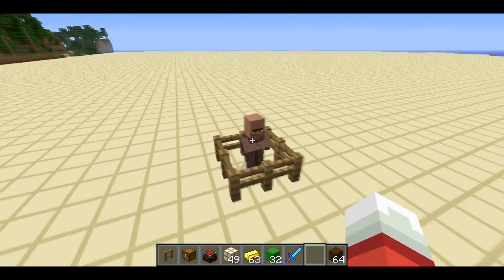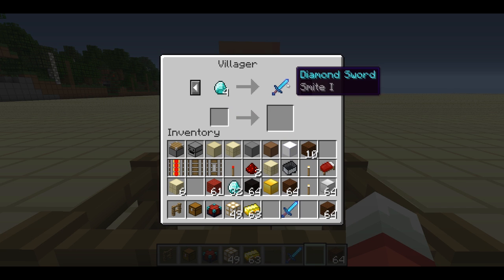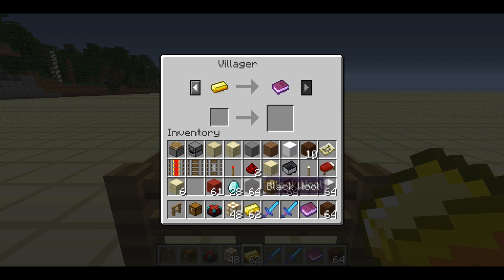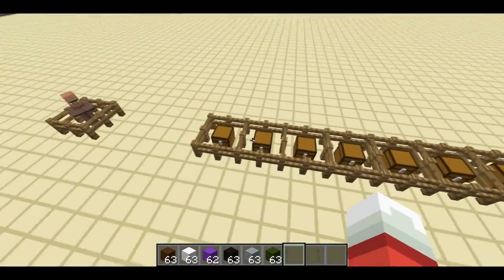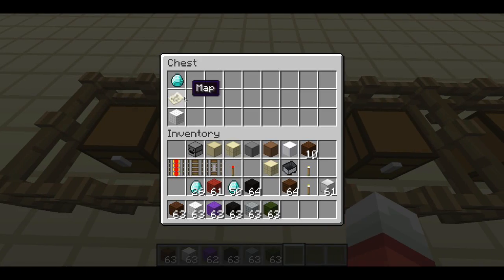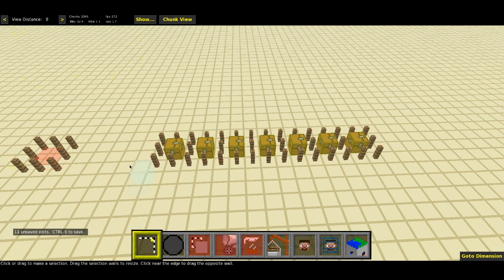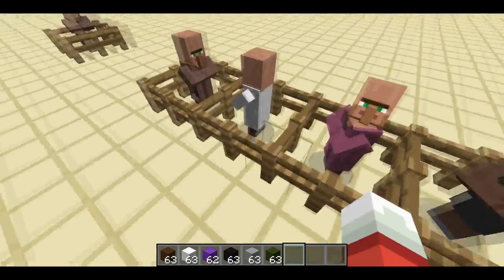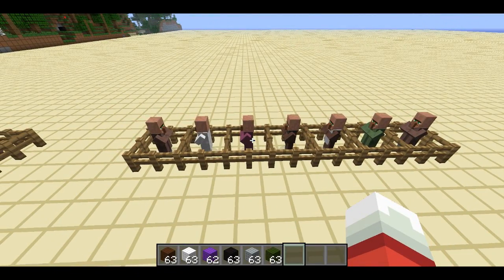CreateShops MCEdit Filter (UPDATED, Check Video Response)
This is an MCEdit filter that will turn chests of items into custom villager shops.